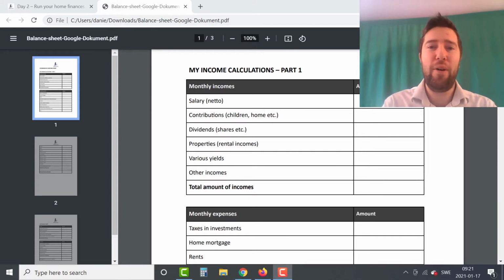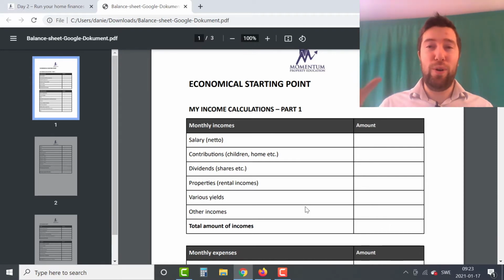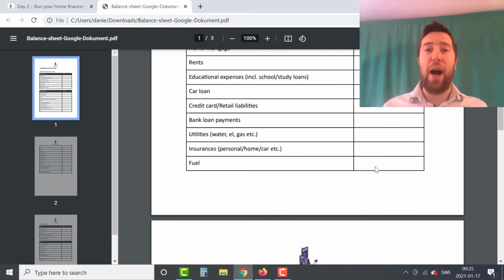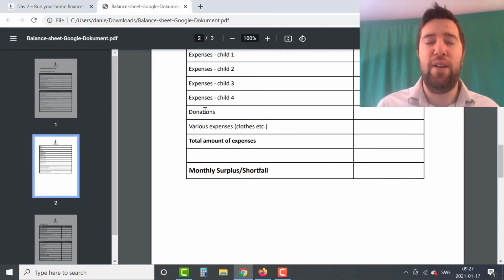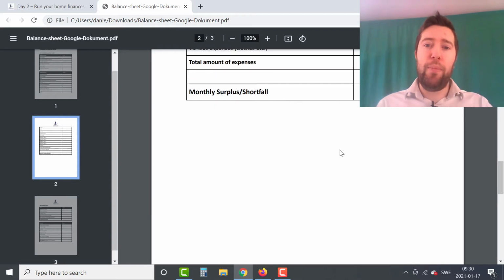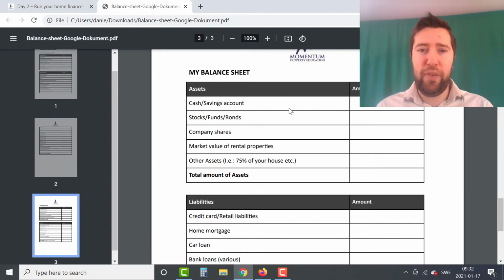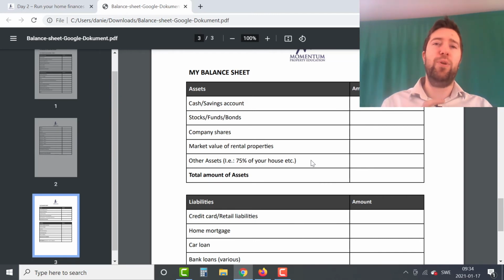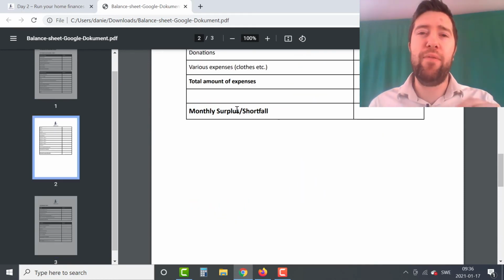Balance Sheet and Income Statement Relationship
How do the income statement and balance sheet connect and interact? Which financial statement is more important: the balance sheet or the income statement?
Learn the answer to that question and how to use them to reach your financial freedom in the video.

We are Momentum Property Education and we help individuals get their finances straight. We educate how to start building passive income and start investing in properties.